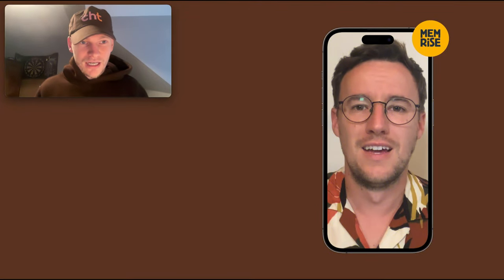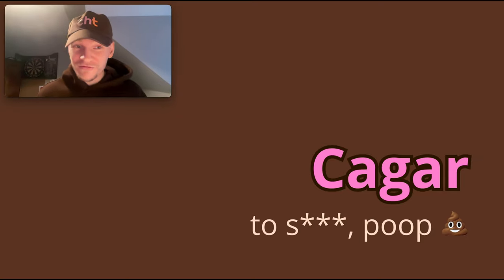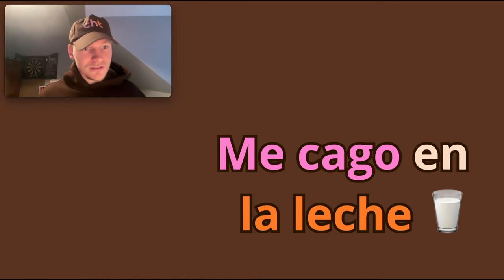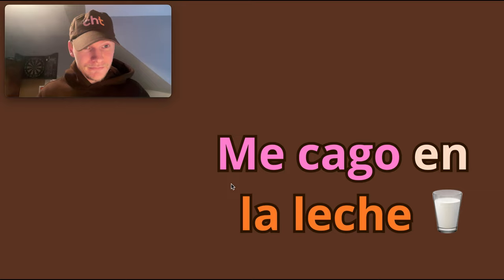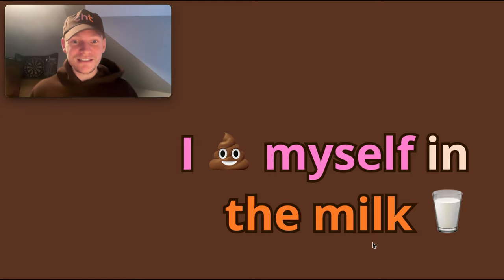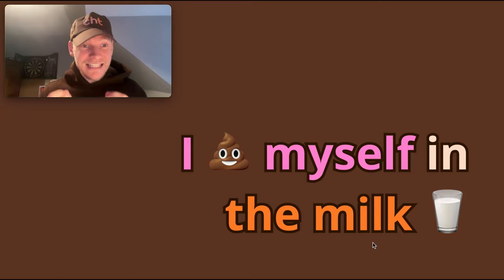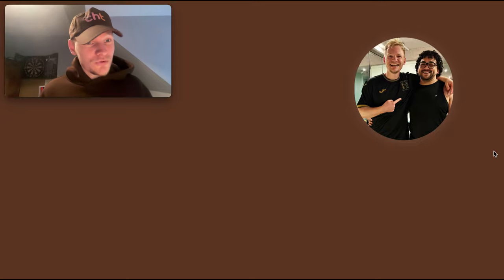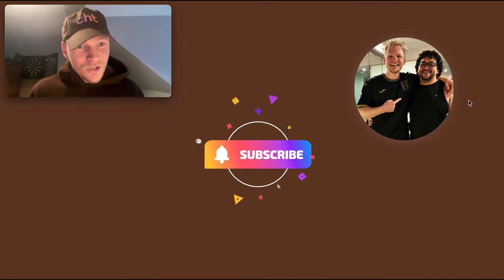The Craziest Spanish Phrase? 💩 🥛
'Me cago en la leche' is a very common Spanish phrase used in Spain 🇪🇸 It's used to express real anger and frustration 🤬

00:00 Native Speaker Video (Memrise) 🇪🇸

00:10 What does 'cagar' mean? 💩
00:20 Explaining the phrase 🥛

1:11 Native Speaker Video (Memrise) 🇪🇸